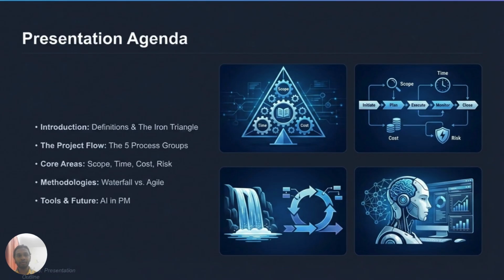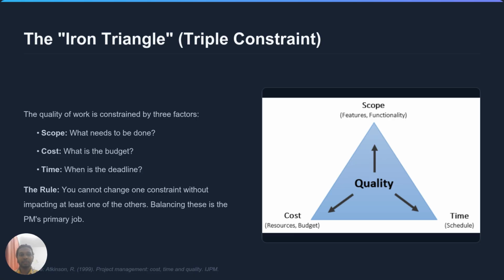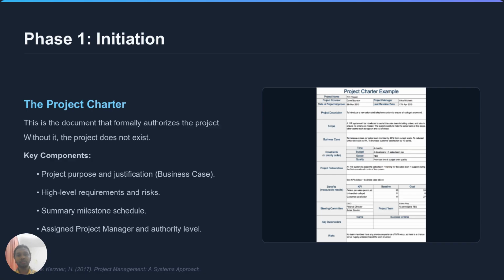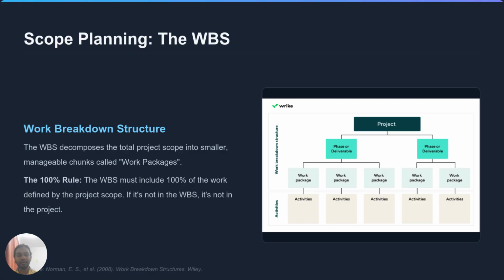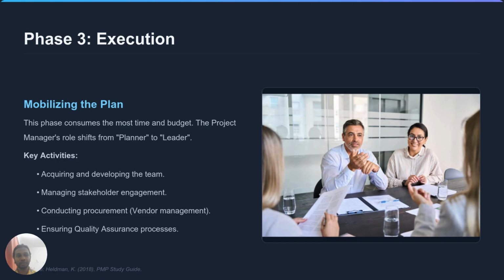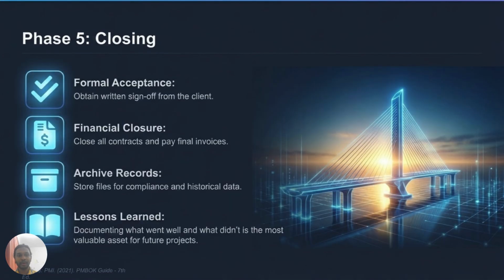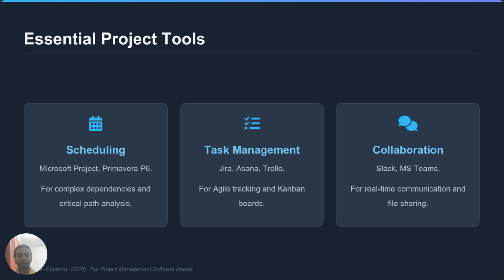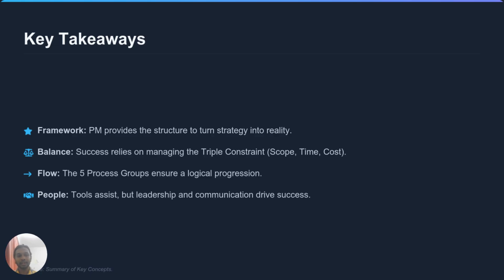fundamentals of project management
project management assignment